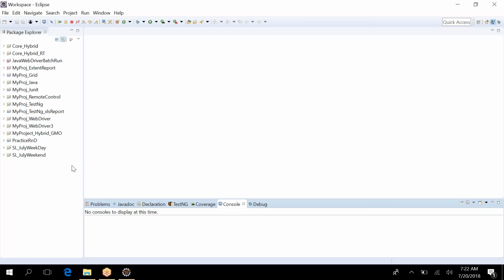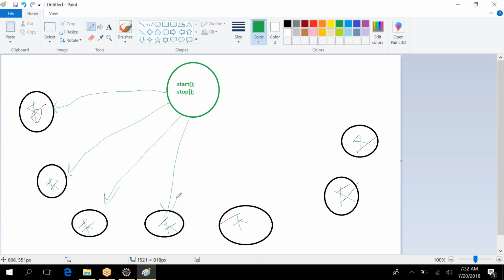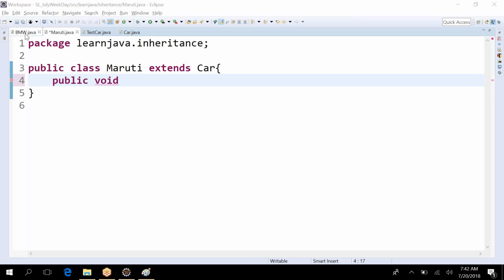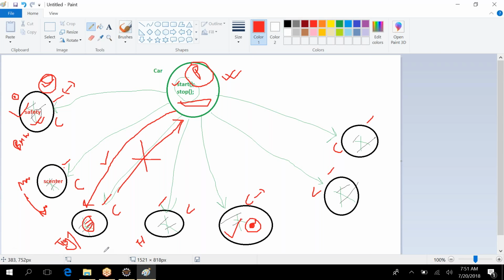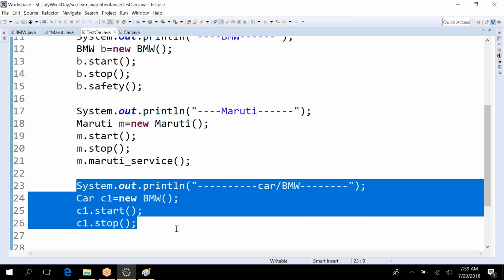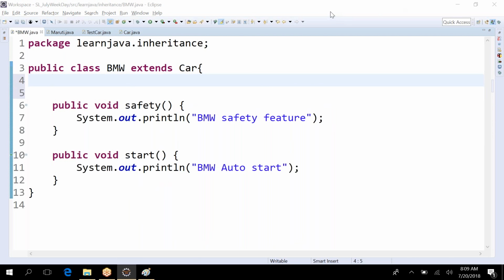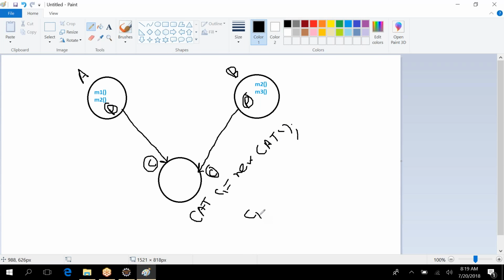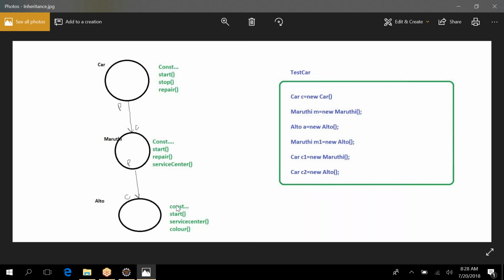Java: Inheritance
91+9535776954